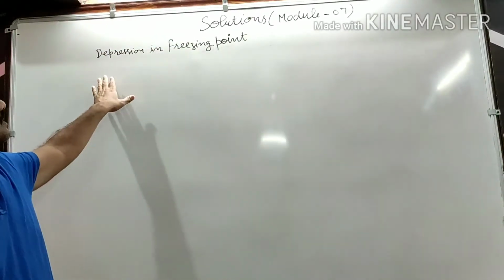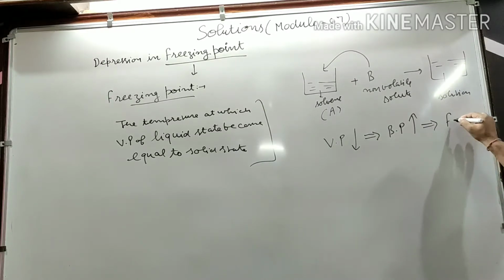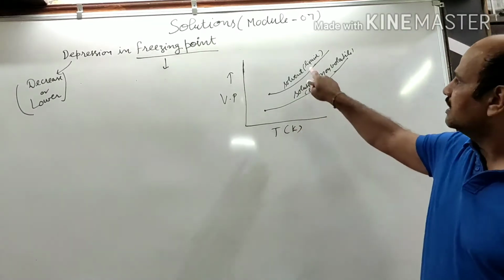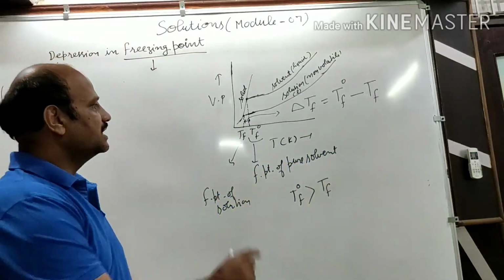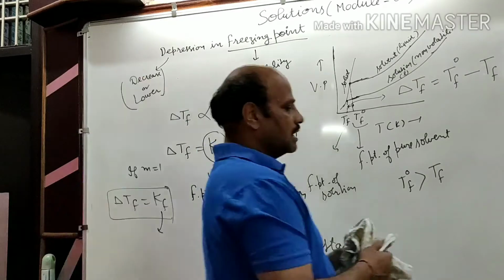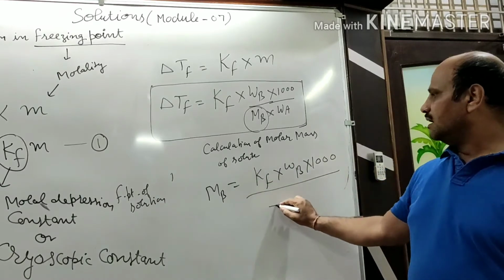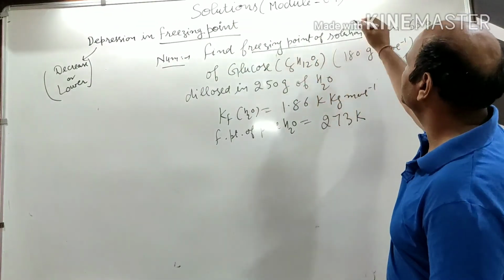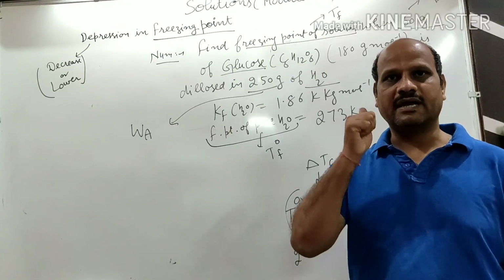XII- CHEMISTRY, DEPRESSION IN FREEZING POINT, MODULE- 7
BY: PAWAN SHARMA